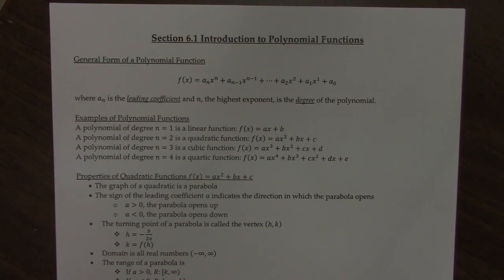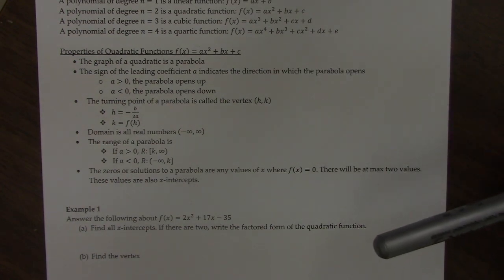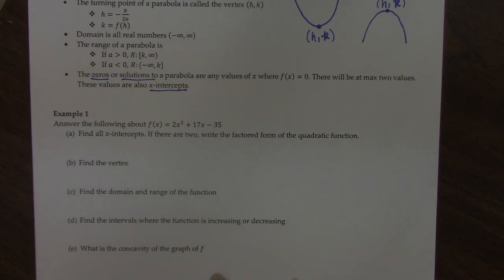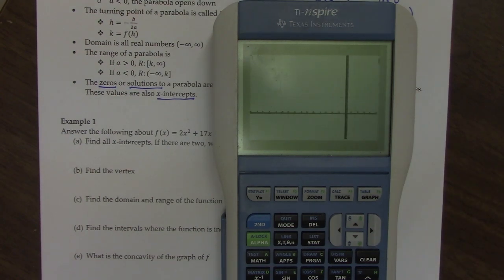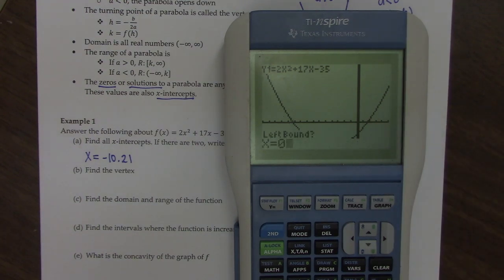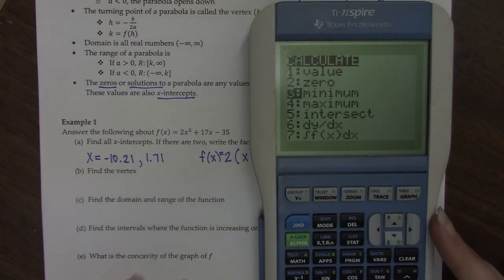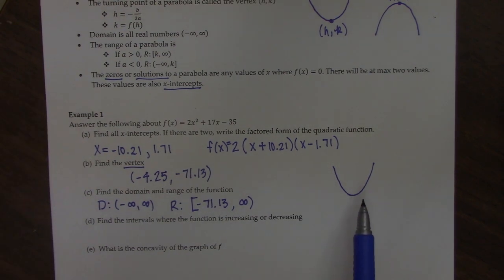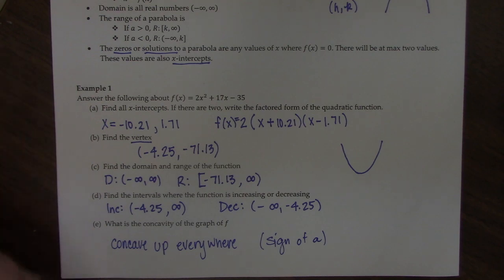Sec 6.1 Example 1